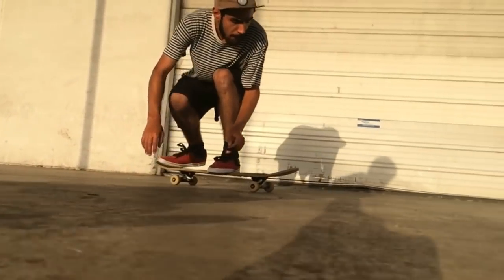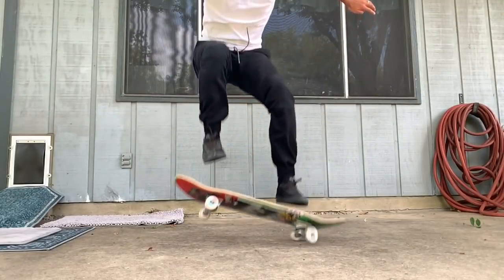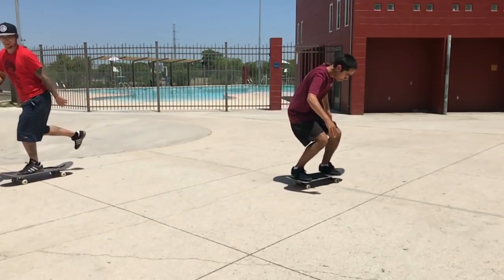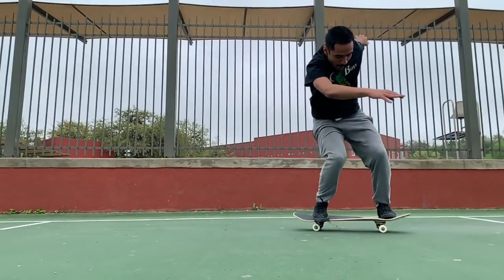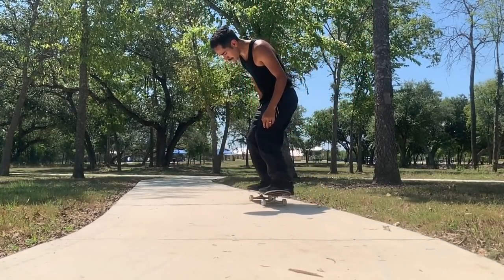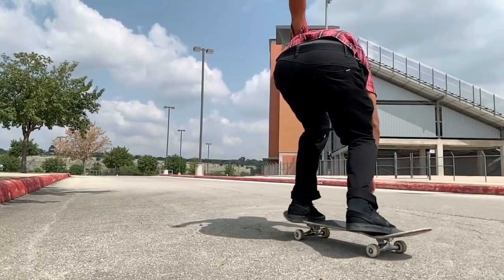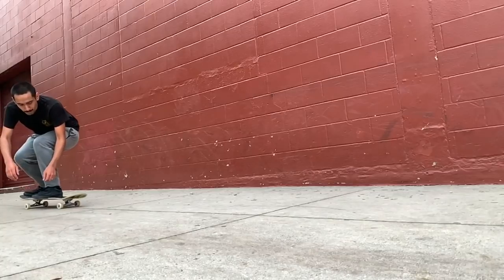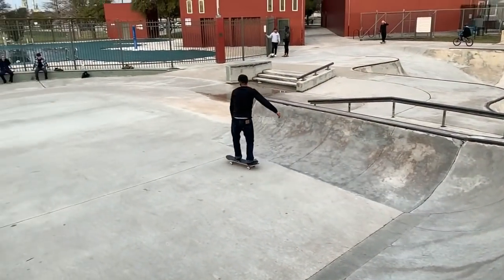5 MAJOR Tips For LEARNING FLIP TRICKS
Today I'm discussing the main tips I have for developing a deep bag of flip tricks, after many years of enjoying skateboarding and coming to realize the most important aspects of it.